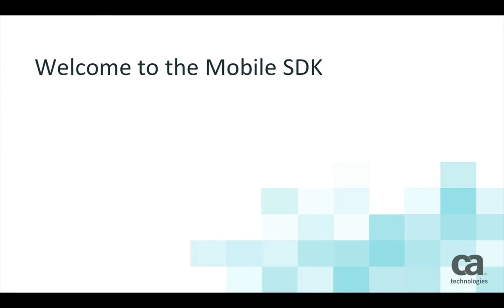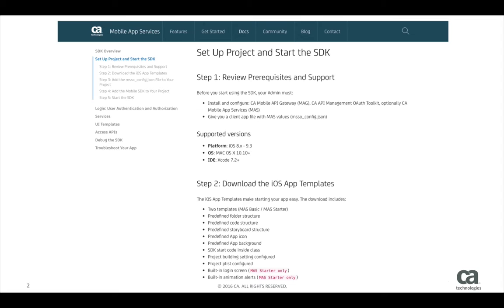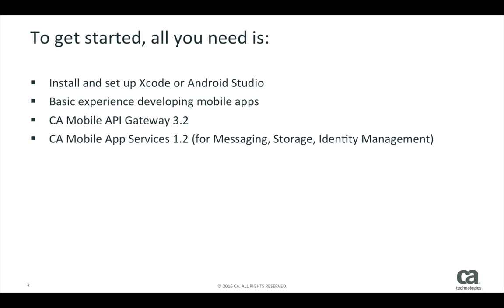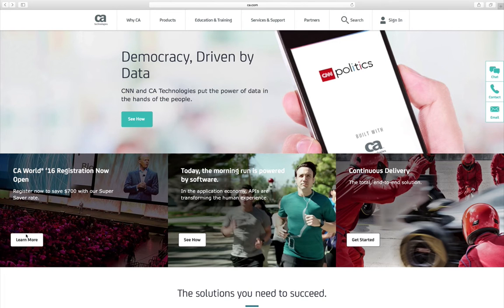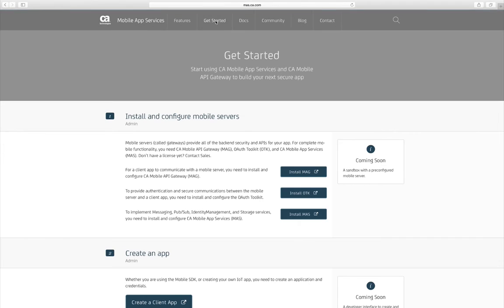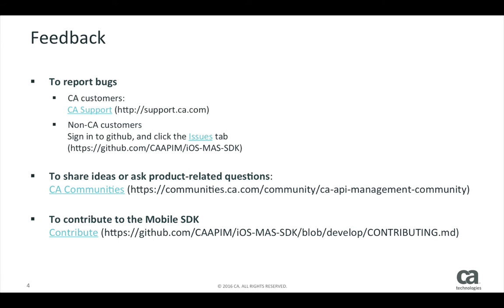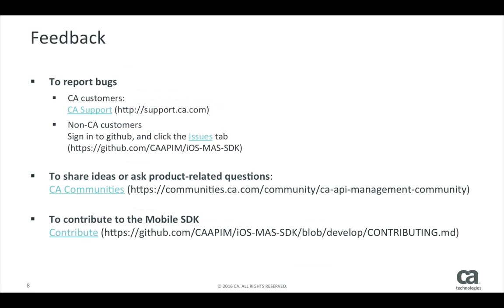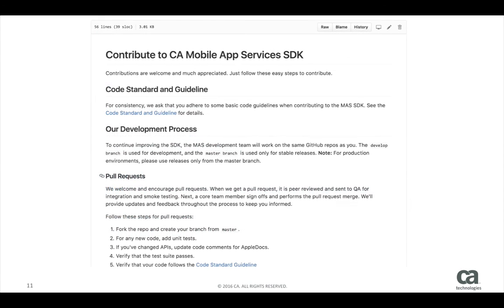CA Mobile SDK: Get Started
This videos show you how to get started with the Mobile SDK, and how to provide feedback.

The Mobile SDK gives developers simple and secure access to the services of CA Mobile API Gateway (MAG) and CA Mobile App Services (MAS).